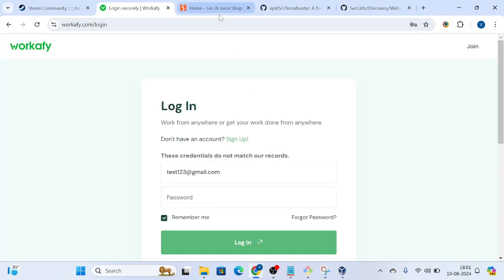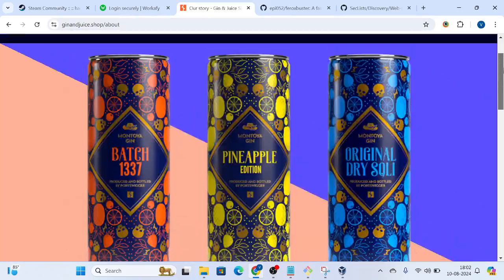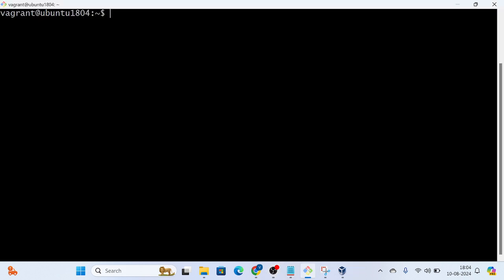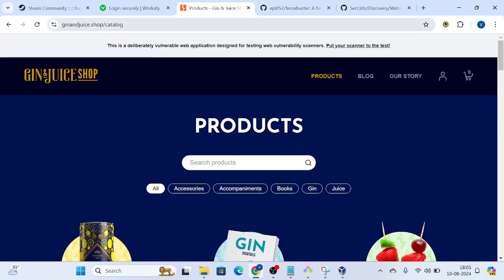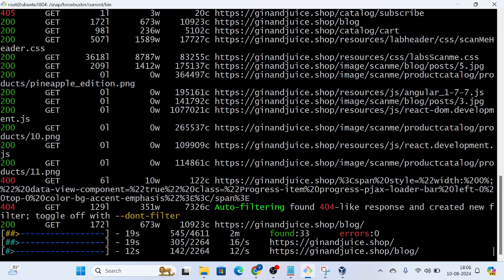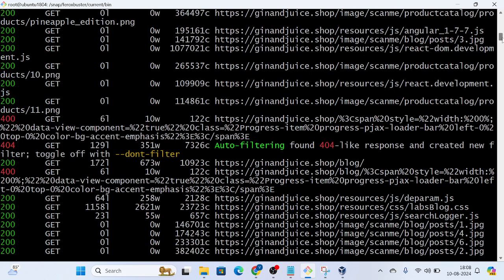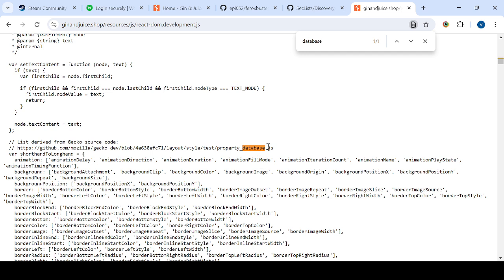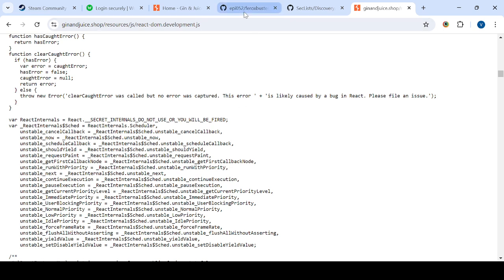Information Disclosure Vulnerability | Cryptographic Failure for Beginners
Information Disclosure Vulnerabilities
- Information Disclosure Vulnerabilities are also known as Cryptographic Failure.
- Information Disclosure Vulnerability / Cryptographic Failure is at Top 2 on OWASP Top 10 Vulnerabilities 2021 List.
- When Sites fails to protect and expose sensitive or critical information to suspect user is known as information disclosure vulnerability / cryptographic failure
- This vulnerabilities can be more dangerous if sensitive information [i.e., secret key, db credentials] if get's into hand of suspect user, he can take complete access over the victims account.
- This information can include technical details about the system, software versions, user data, configuration files, and more. Such leakages can provide attackers with critical insights that help them for further attacks / exploit the system.